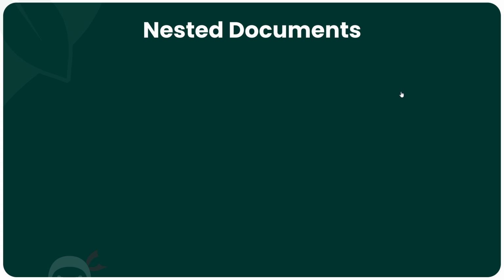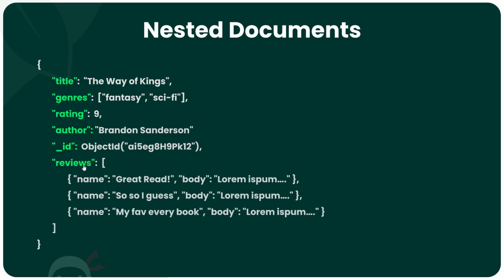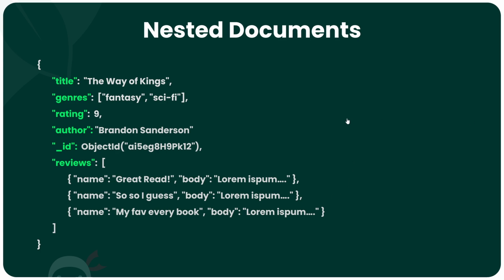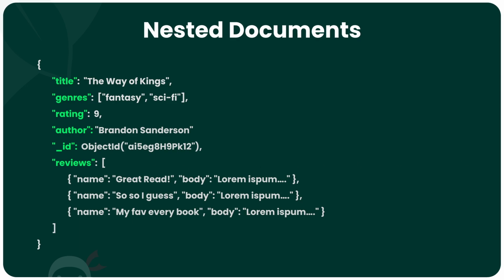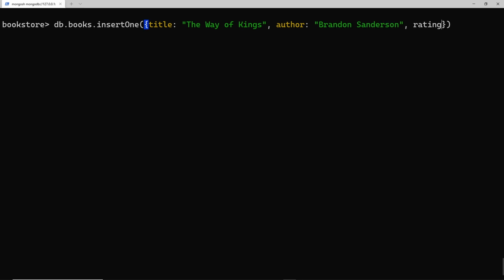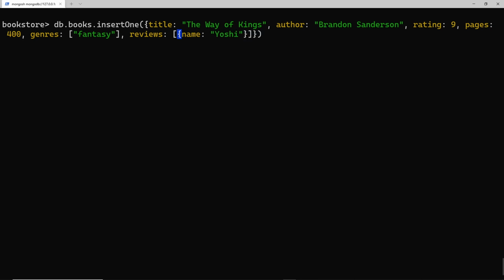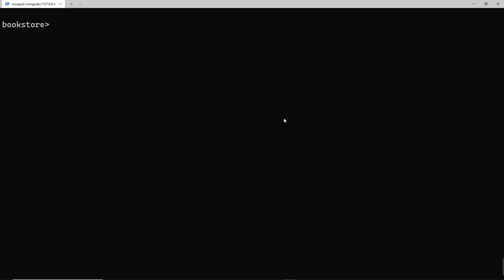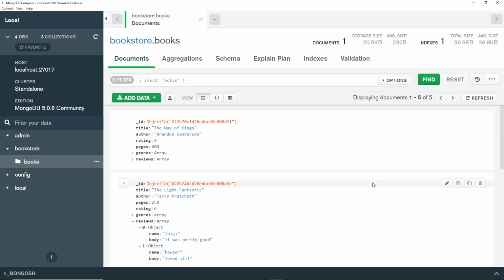Complete MongoDB Tutorial #9 - Nested Documents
(lesson code available from lesson 15 onwards)